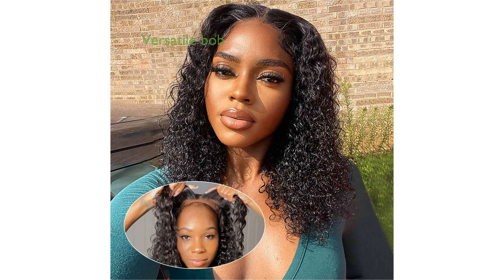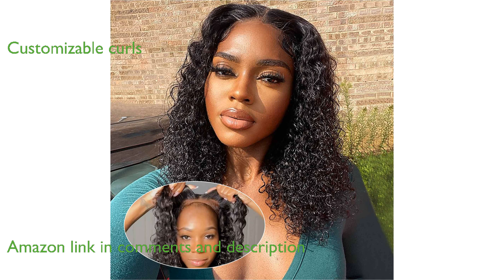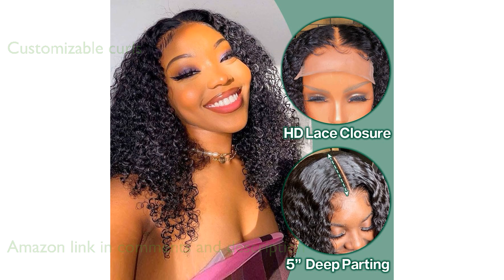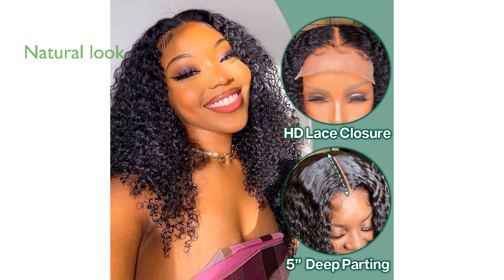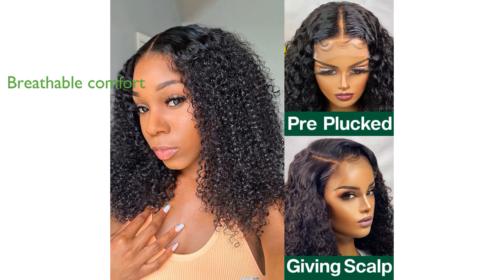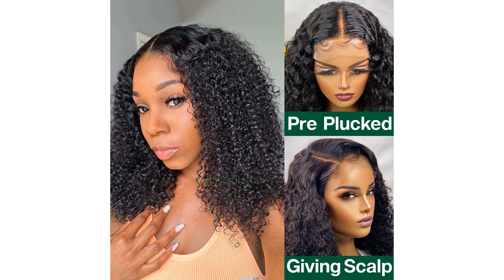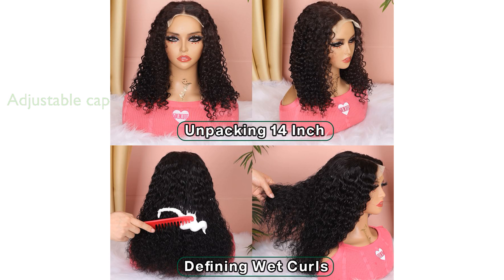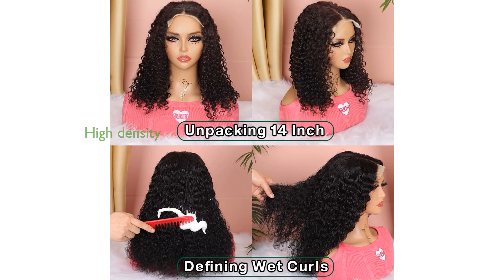REVIEW (2024): Ailwelia 5x5 HD Lace Wig. ESSENTIAL details.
The Ailwelia 5x5 HD Lace Wig offers a versatile and stylish curly bob made from one hundred percent human hair.

Designed specifically for black women, this wig features healthy and bouncy curls that can be dyed, bleached, and restyled to suit your preferences.

The wig comes with a 5x5 HD lace closure, providing a natural look that stays curly and wavy without tangling or matting.

Pre-plucked with baby hair, the wig ensures a more breathable and comfortable wear, allowing for both middle and side part styling options.

Its adjustable cap size fits head perimeters from twenty-one and a half inches to twenty-three and a half inches, making it beginner-friendly and suitable for all head sizes.

With a density of two hundred percent, this glueless wear-and-go wig can be easily taken off when you sleep, offering convenience without compromising on volume and style.